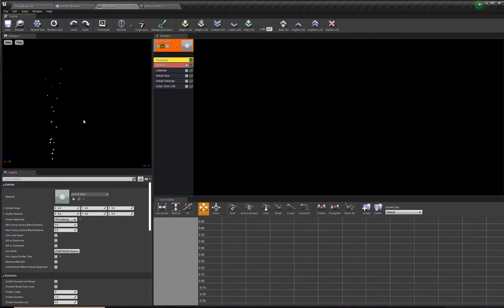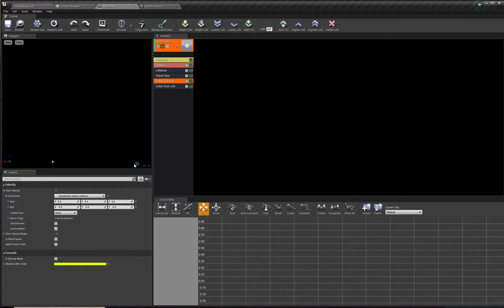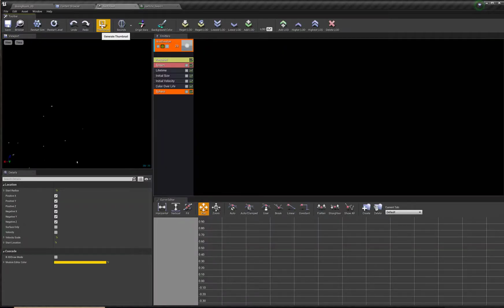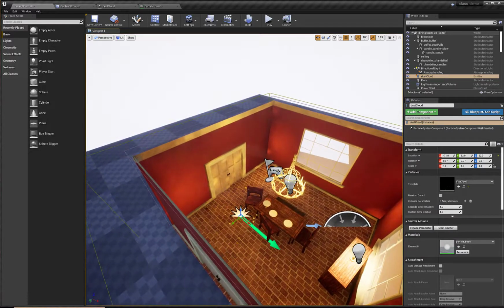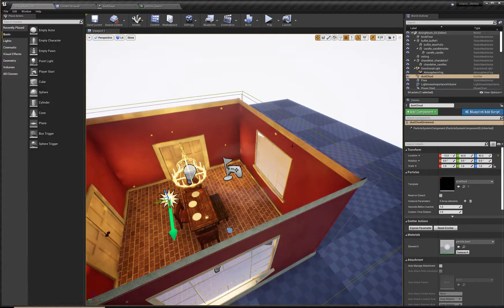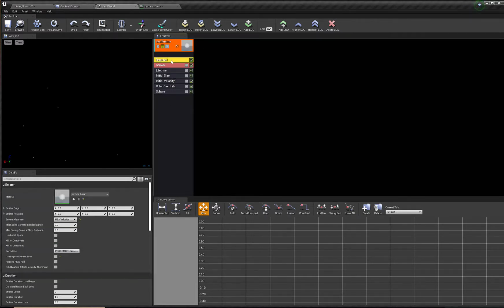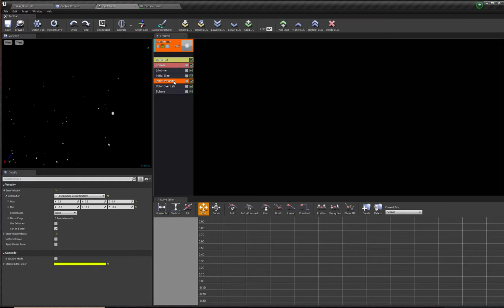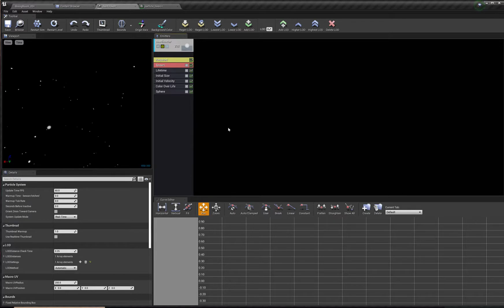03_up_dustCloud